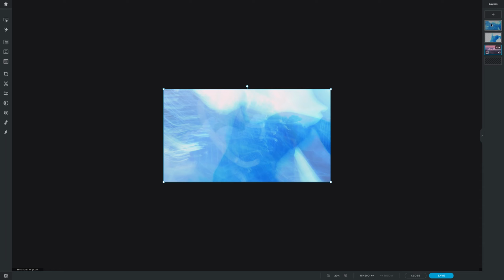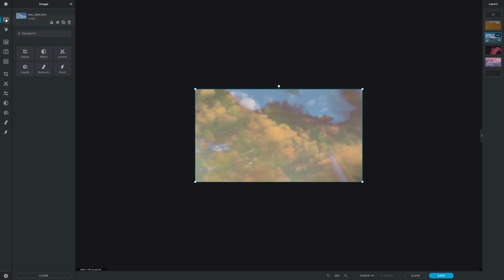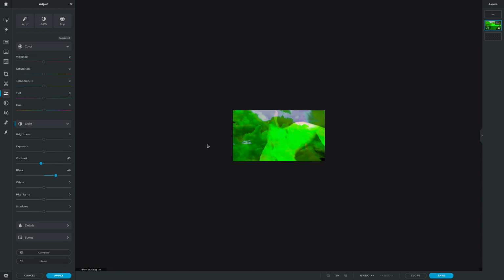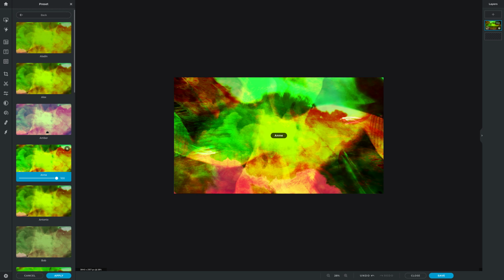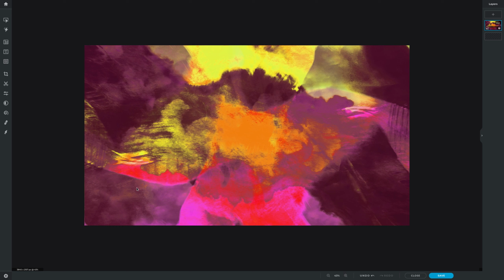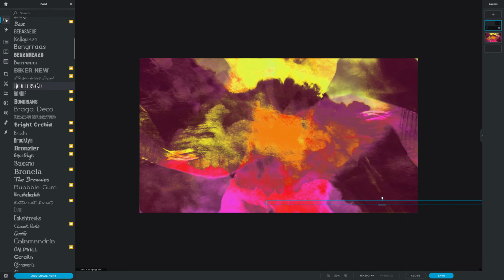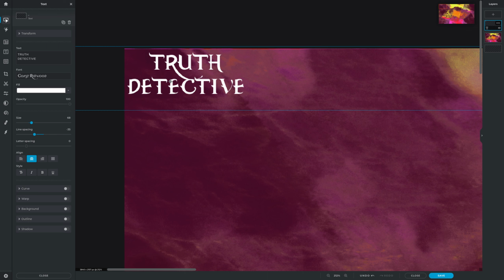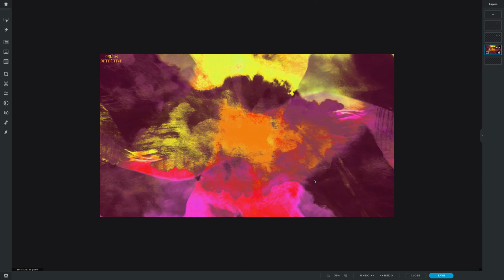Truth Detective is ollaborating with Ralph Lauren to make MILLION DOLLAR ART.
Using a very original way of making abstract art.
Combining over exposed photography taken out of Ralph Polo designer shirt featuring AIRPLANES with sky cloud photographs.